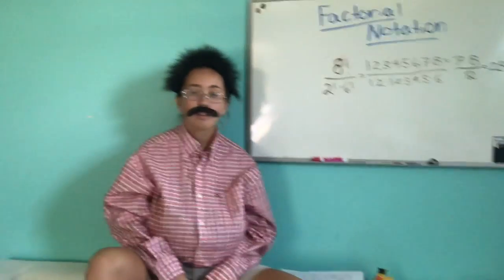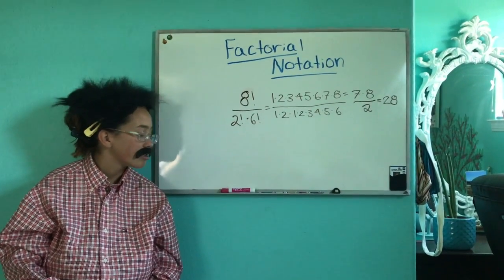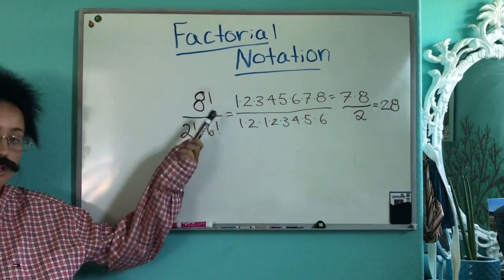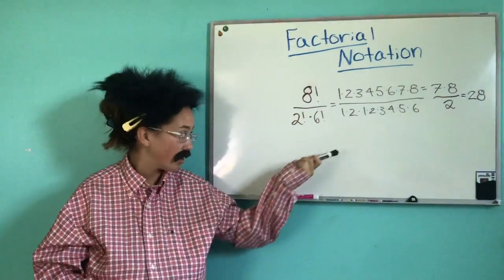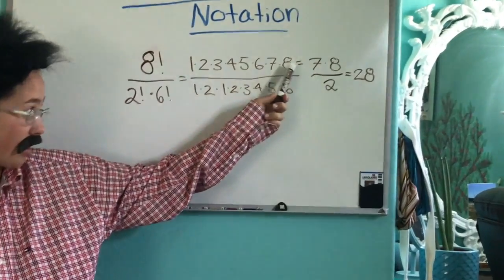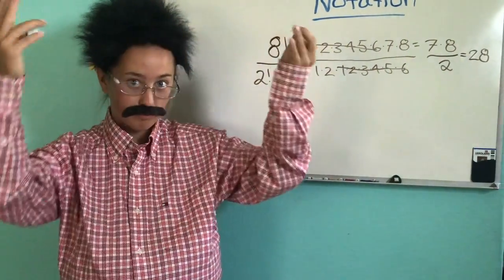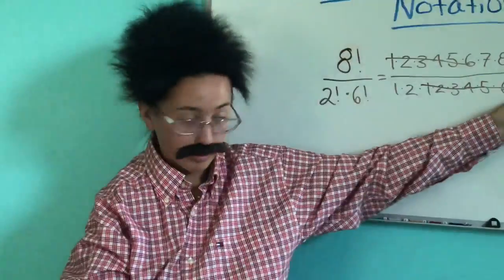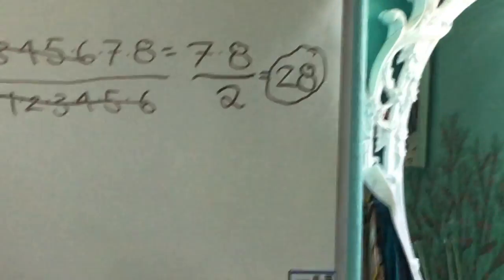college algebra final assessment